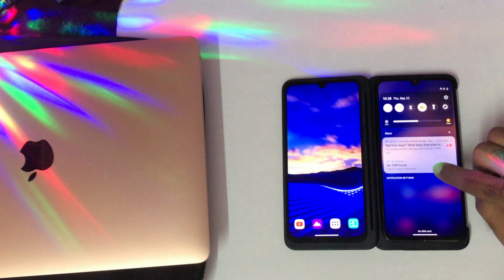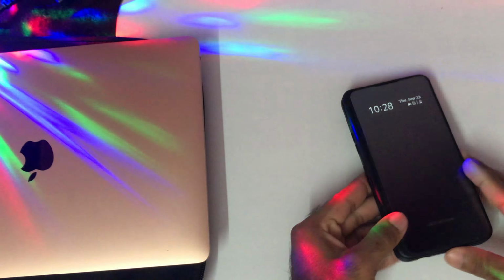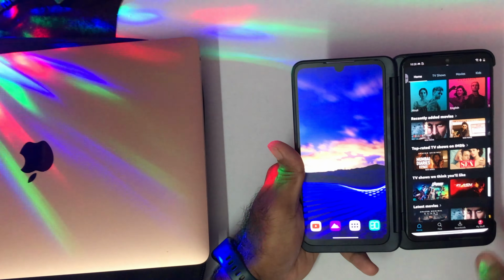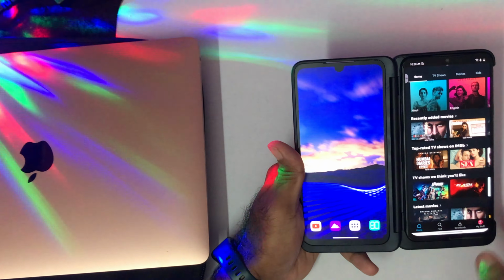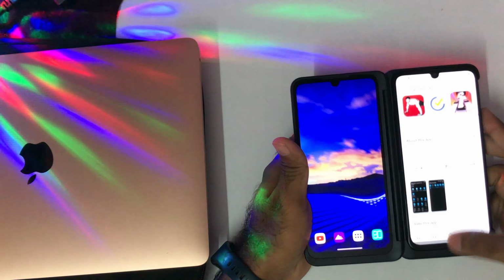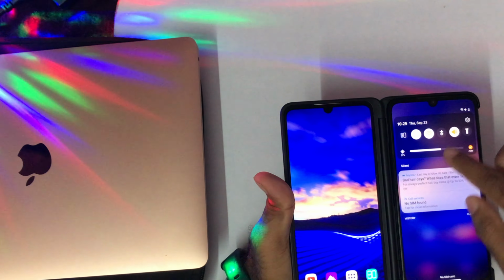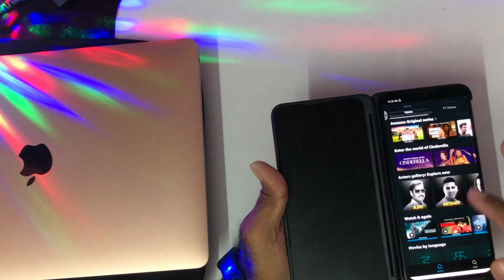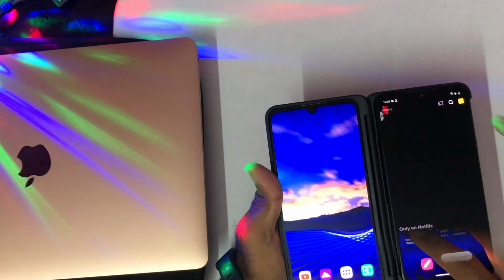How to open any app in Wide Mode in LG G8X | Lg G8 x Wide view on both screens|how to use wide mode.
Easy method to open a same app on both screen on LG G8X ThinQ

LG G8X,LG G8X WIDE APP, How to open any app in Wide Mode in LG G8X ...?,
Wide Mode in LG G8X,open any app in Wide Mode
lg g8x wide app, how to open any app in wide mode in lg g8x ...?
How to force wide Screen mode using any app | with LG G8X ThinQ (Fix),lg g8x,lg g8x thinq dual screen,lg g8x thinq,how to use wide mode on lg g8x,Lg G8x thinq dual screen wide mode,
review, lg g8x review, lg g8x dual screen review